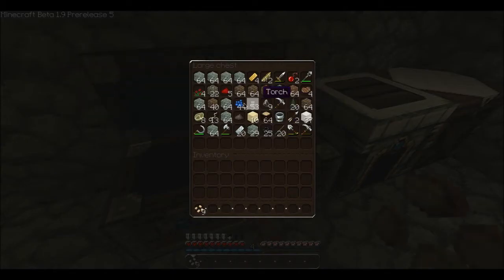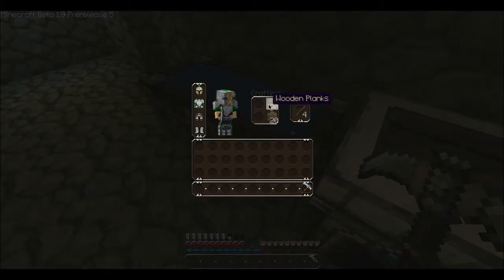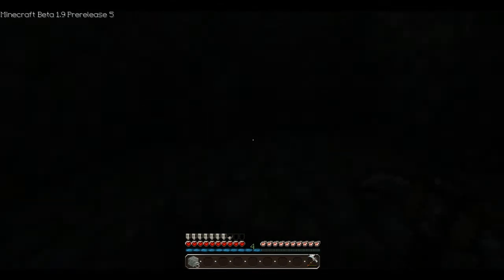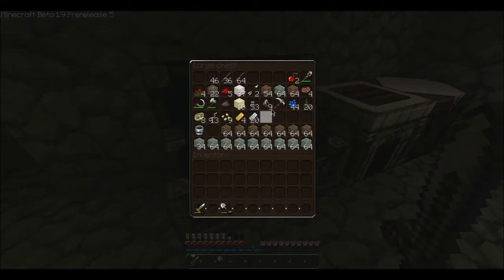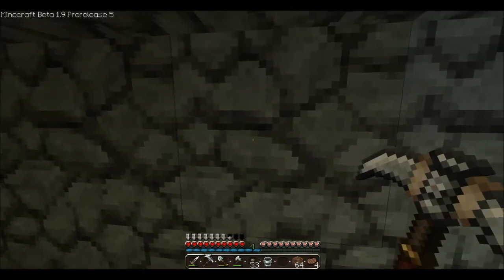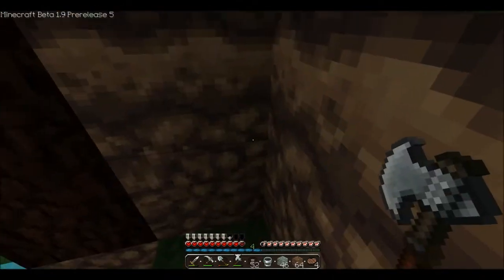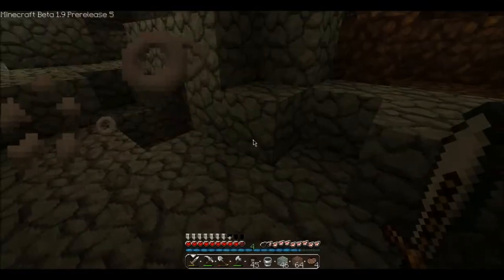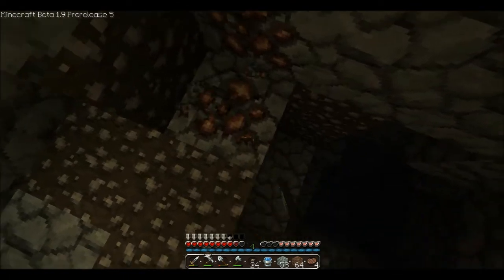MineCraft - Ep. 004 - ZOMG!! ANOTHER CAVE!!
Hey guys!! I'm back with MineCraft, i'm going to try to upload consistent MC videos from now on, they will probably always be uploaded in the mornings.

All the stuff you need to know

Programs Used

Fraps : To record MineCraft Sound, Video, and Commentary.
Windows Live Movie Maker : To render the video in 720p.
Sony Vegas Pro 10.0 : To create the Outro.
Final Cut Pro 10 : To create Intro.
YouTube : For allowing me to upload.

Intro By

Other Channel

minecraft lets play 1.9 pr strongholds how to find in beta 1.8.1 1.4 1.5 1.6 diamond tools episode 14 an npc village hutch xjawz seananners fps russia plays twitter facebook indie game paulsoaresjr pyropuncher diamonds easily custom map sky block lp vanilla server choclate make minecart shaft tutorials imovie hd final cut proa sony vegas pro 10 man vs season finale epic failure with enchantment table enchant stuff